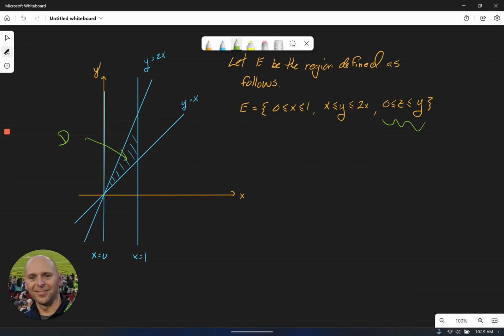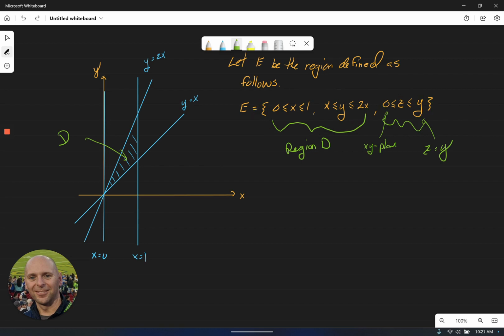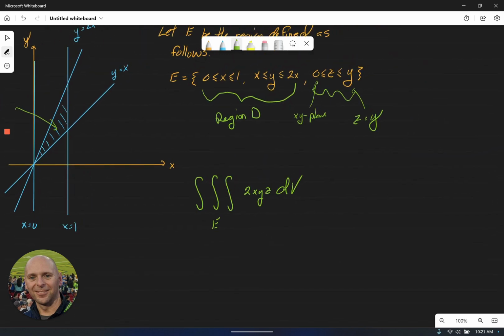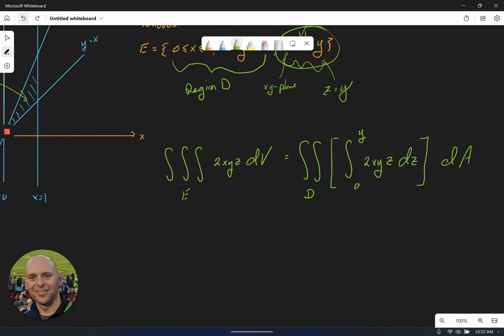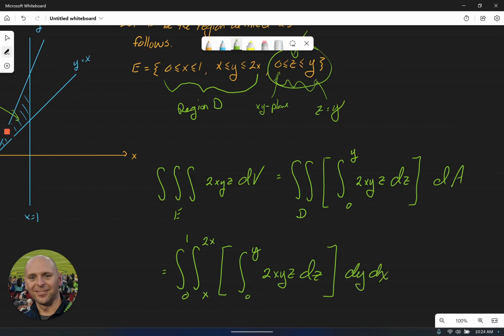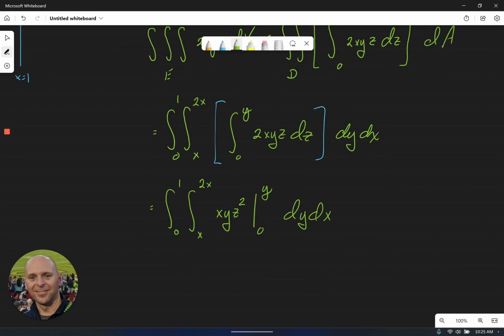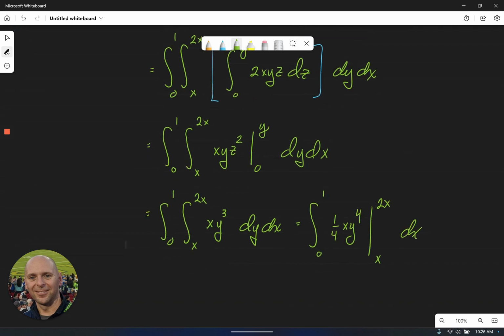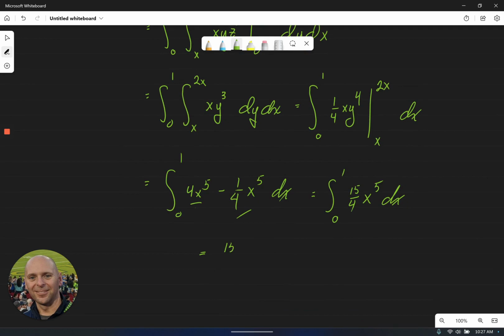Triple Integral over a Volume E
I setup and solve a triple integral over a volume E that is algebraically defined.